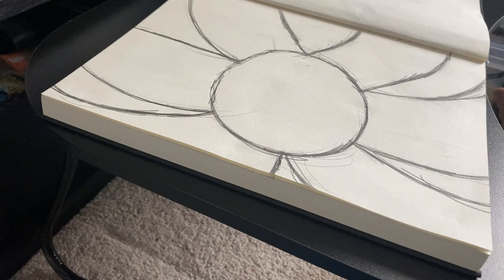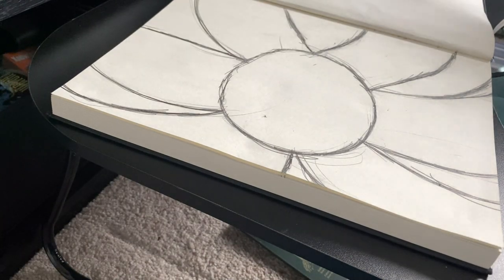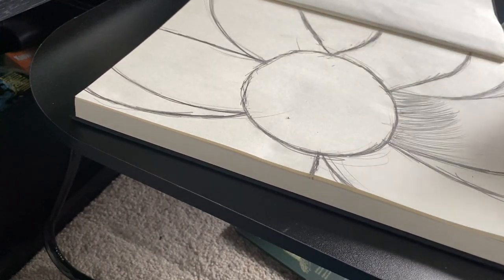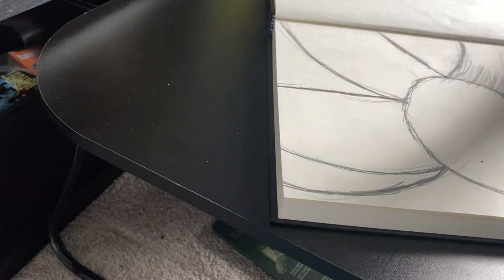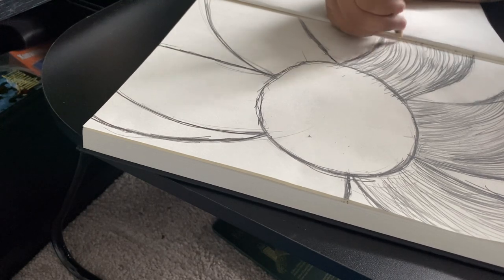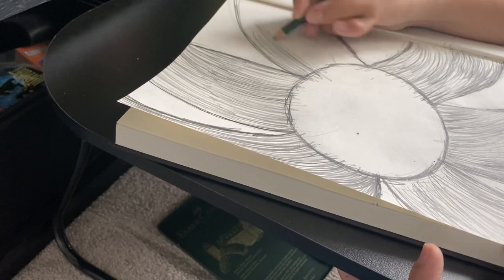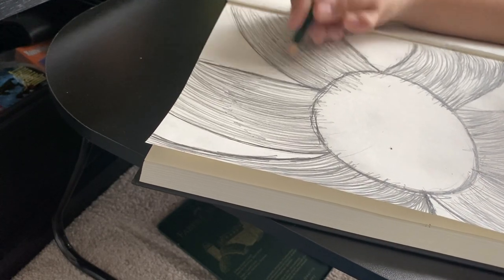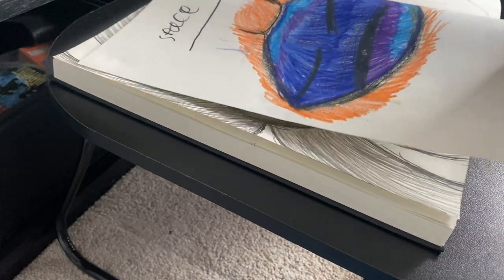My First Video: All About Me + Drawing!